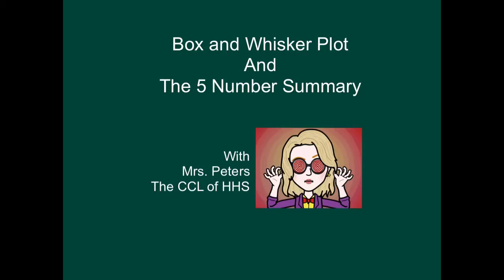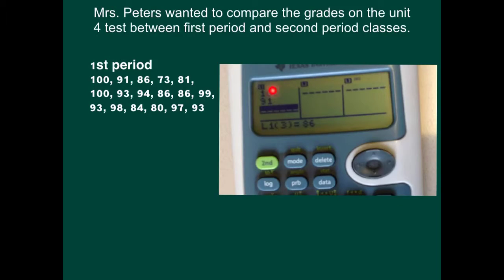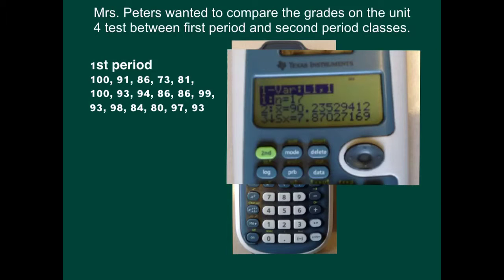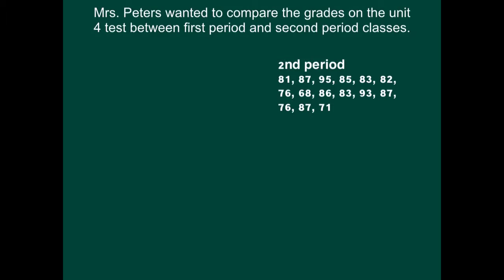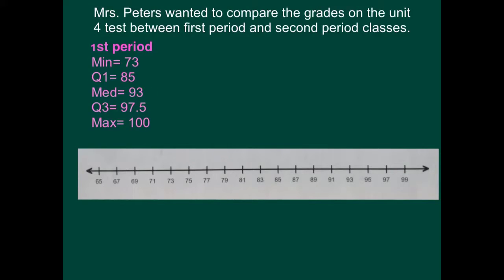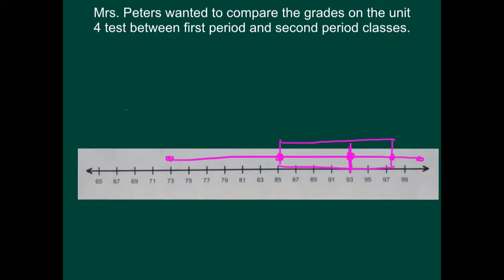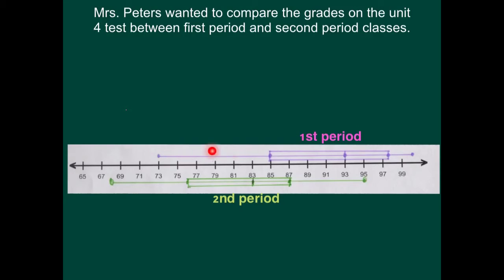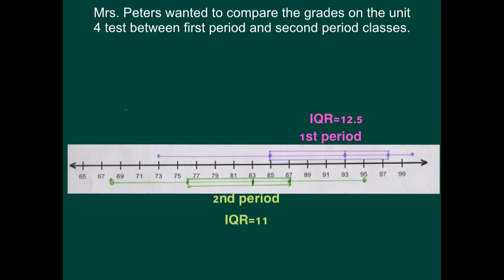Apr 22, 2014